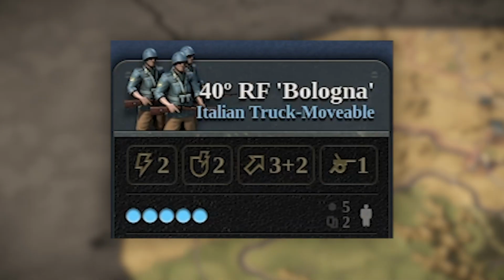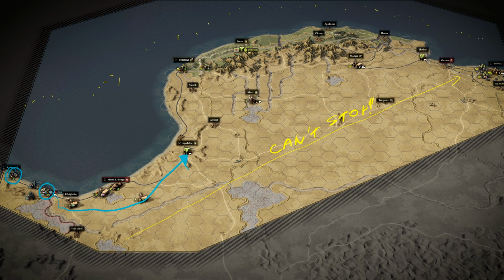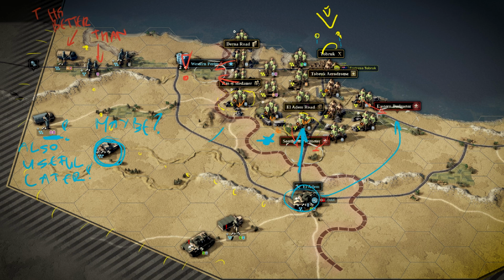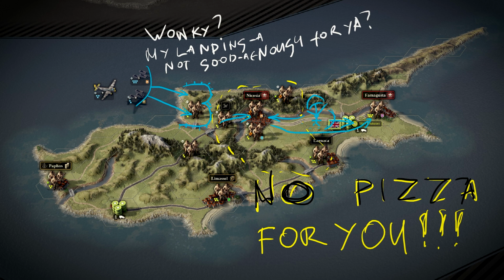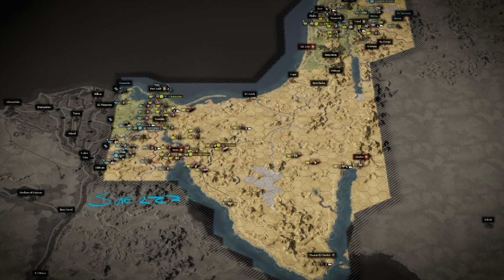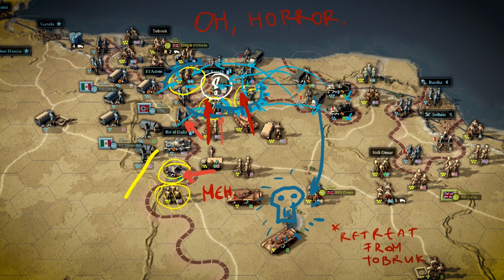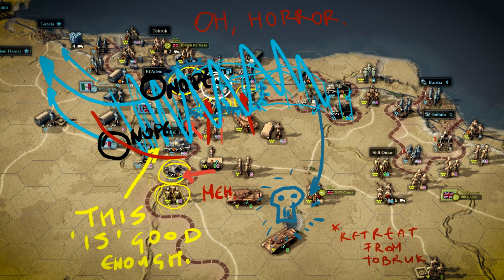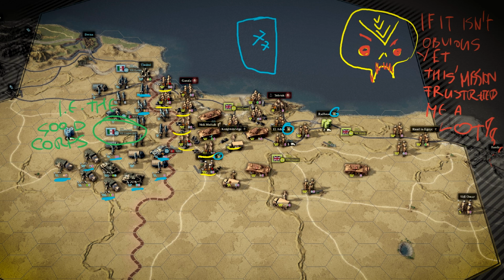Conquer Us Some Afrika! | Unity of Command 2 Desert Fox | 100% Hard Guide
[Conferences 1, 2, and 3] Oh who would have guessed! Oh, there was just no way we didn't get to play some Rommel! So let's do that, and look into how to crack those missions Rommel-style on hard!

0:00 First Thoughts and Impressions
4:52 Sonnenblume
6:51 Assault on Tobruk
9:44 Cairo
11:39 Cicero
13:47 Importer
15:40 Suez
19:40 Retreat from Tobruk
22:23 Theseus
24:41 Gazala 🤬
Check it out for quick updates and stream announcements!

Join it now, while it's still still empty!